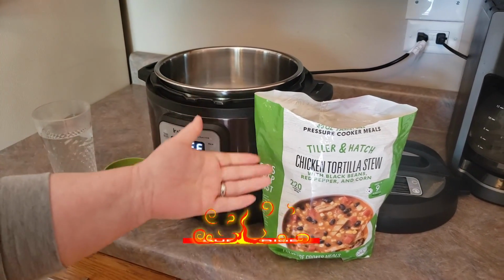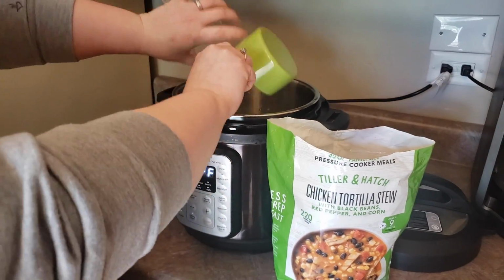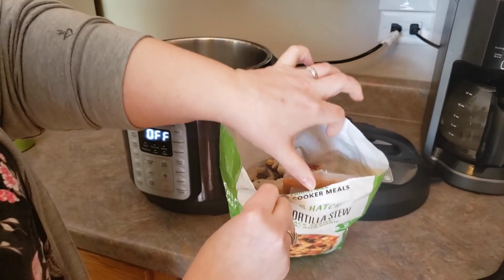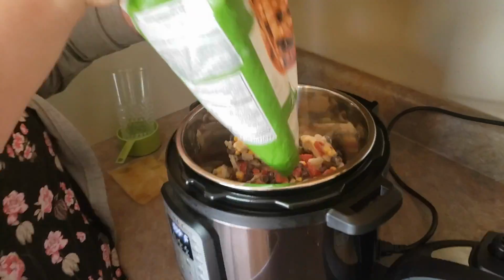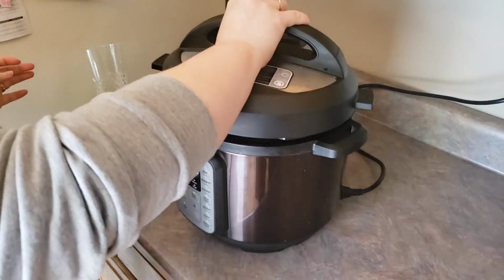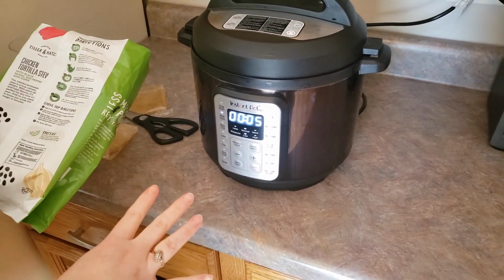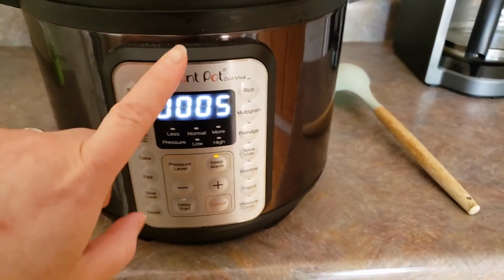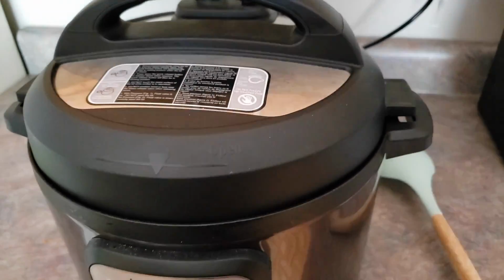How To Cook Tiller & Hatch Chicken Tortilla Stew In Instant Pot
SHOP THIS VIDEO
Instant Pot
Silicone Ladle
Tiller & Hatch Chicken Tortilla Stew